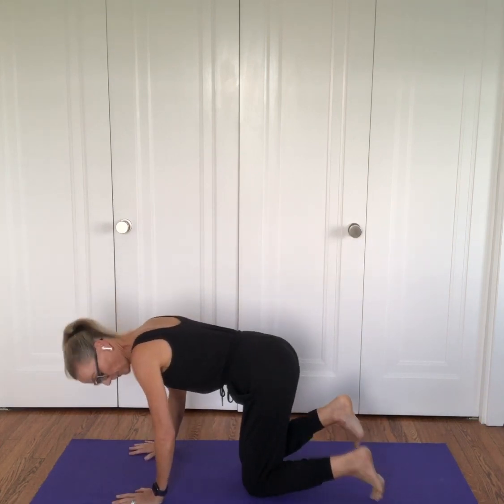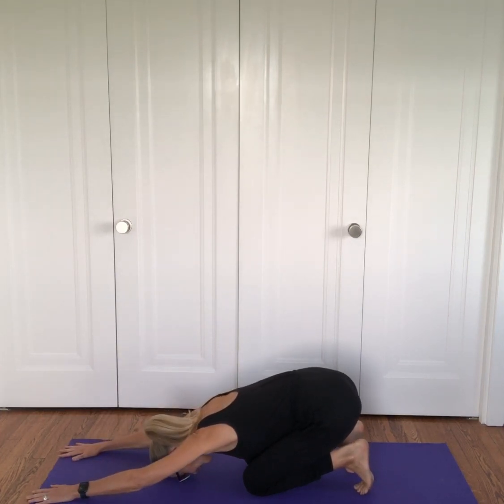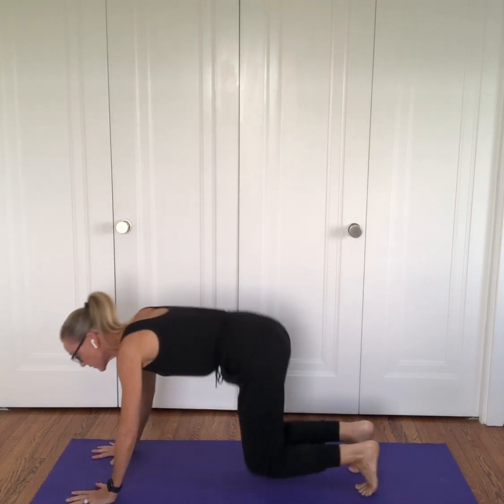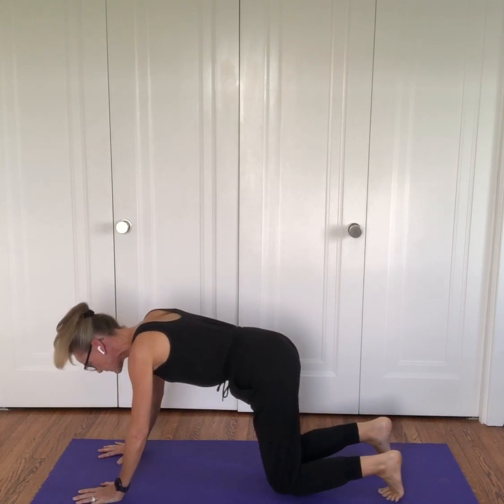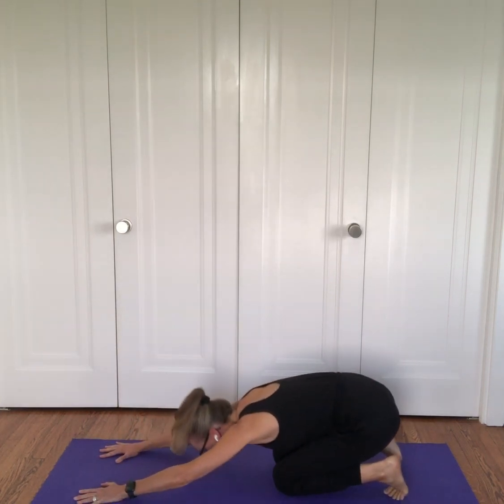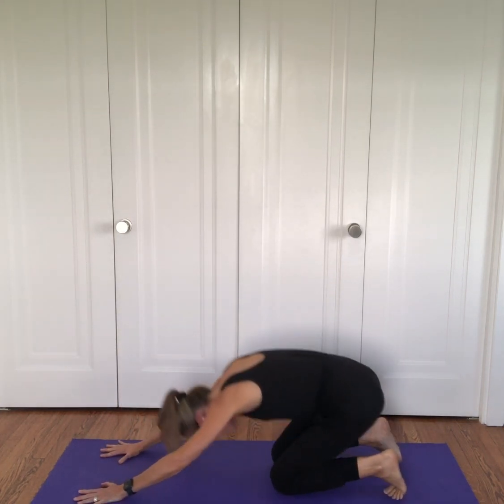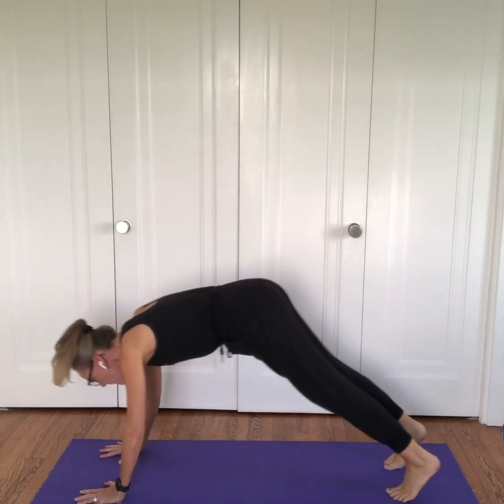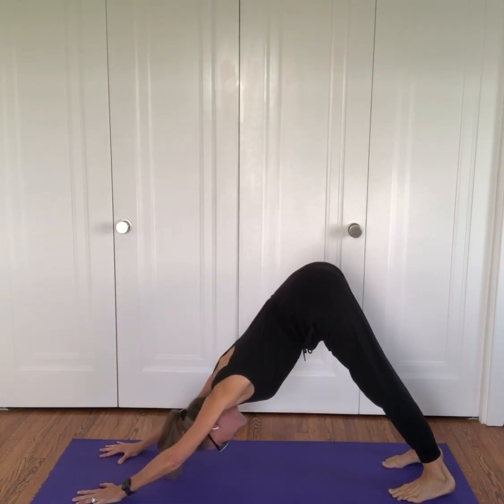Mindful Mini #151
Lisa Roberts’ Mindful Minis: Mindfulness for kids in around 60 seconds!